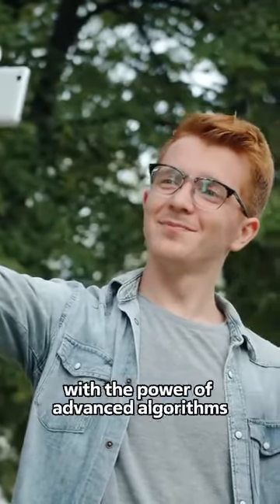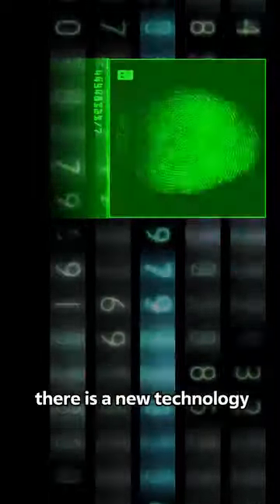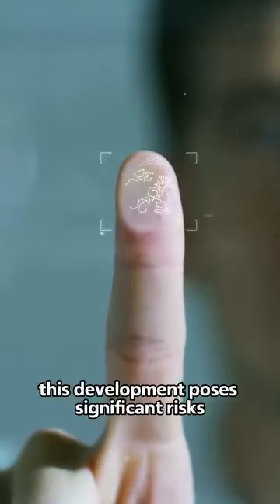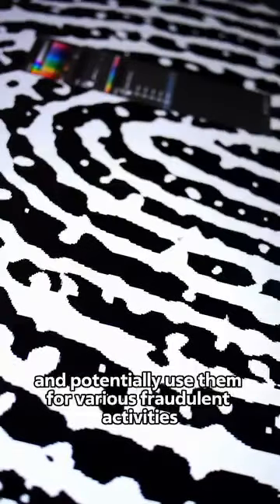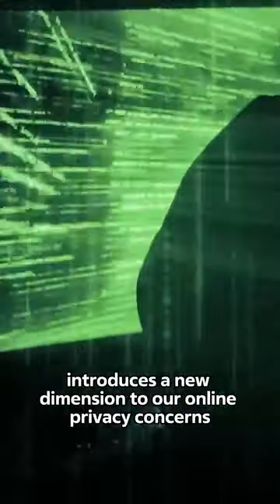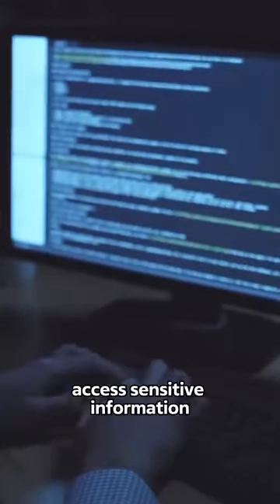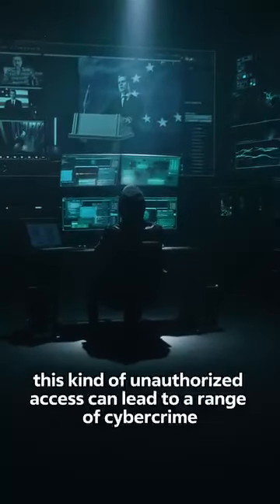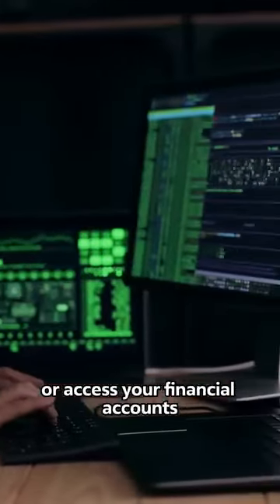finger print selfie | Victor sign selfie | cyber security | cyber crime alert | Explore with Farooq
be aware while taking selfie with Victor signed.
سیلفی بناتے وقت  وکٹری کا نشان مت بنائیے ۔ یہ خطرناک بھی ہو سکتا ہے ۔جدید ٹیکنالوجی نے آپ کےخفیہ کوڈز تک رسائی آسان بنا دی ہے اور پھر کیا ہو سکتا ہے اس وڈیو میں دیکھیں ۔